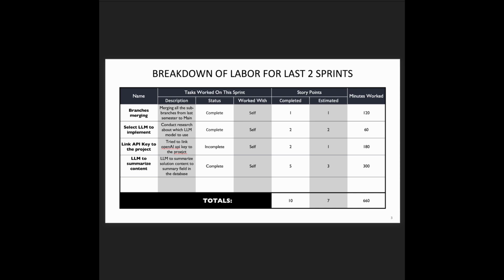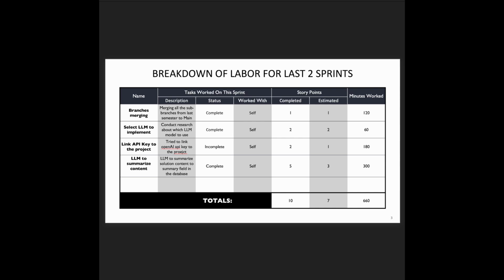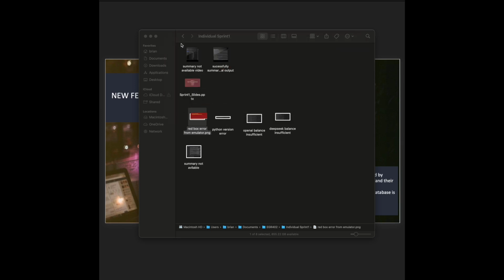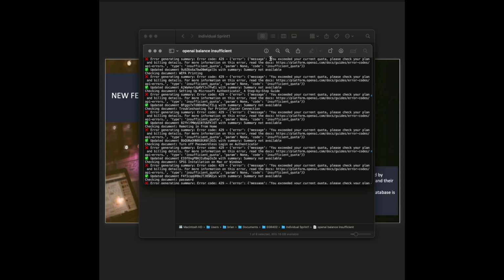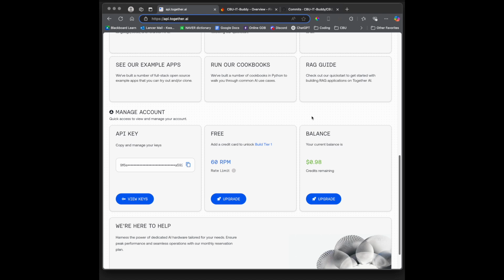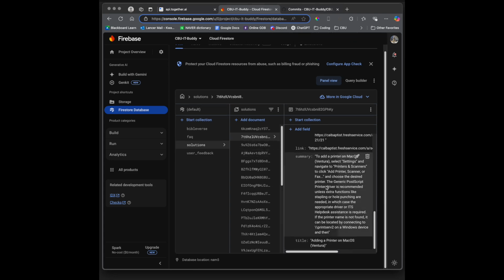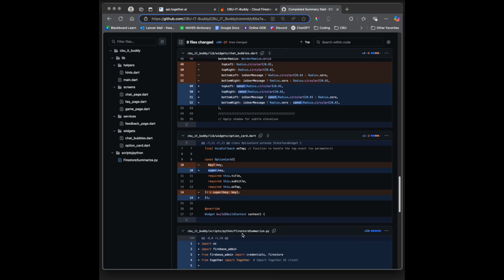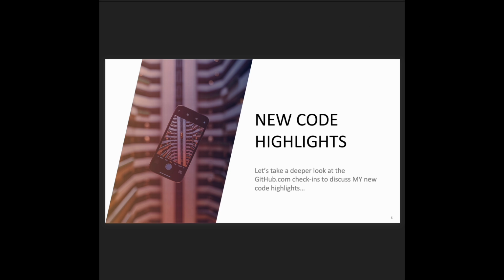CBU_IT-BUDDY_Individual Sprint 1 & 2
Kwang Hak Lee Individual Sprint 1 & 2